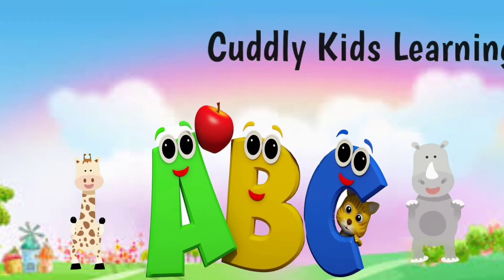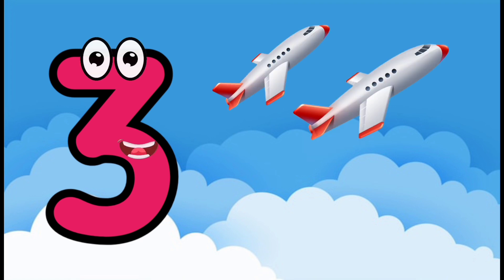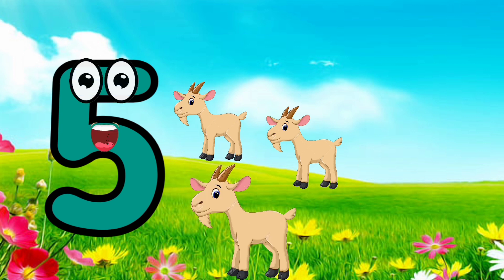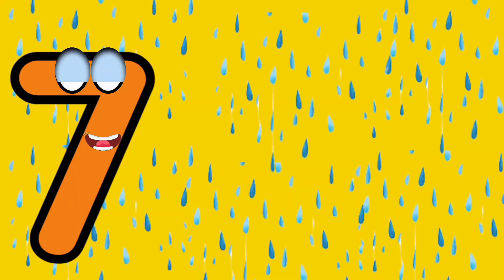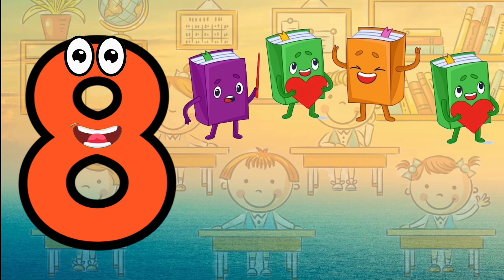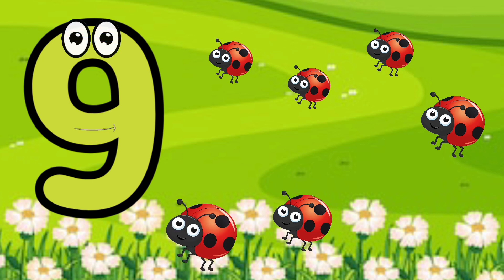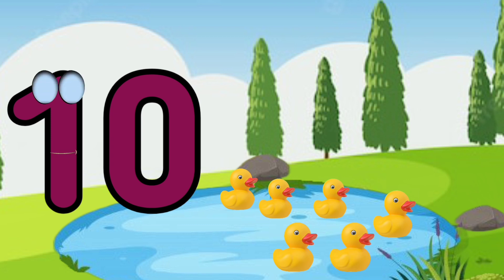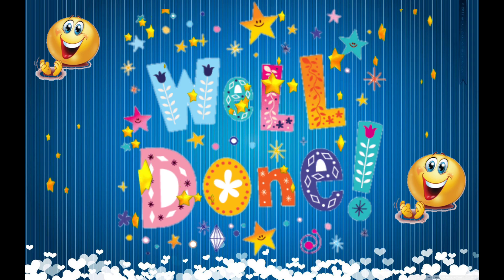Learn numbers 1-10 for toddlers | Counting 123...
Learn numbers 1-10 for toddlers, numbers song for nursery kids is a fun way to learn numbers, counting 1 to 10. In this video kids will learn numbers and their values in an enjoyable manner.